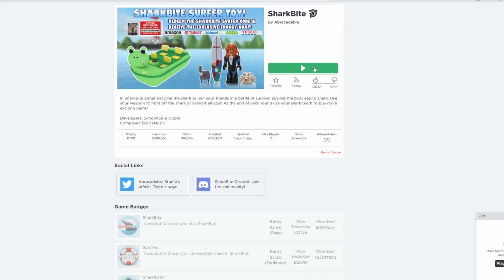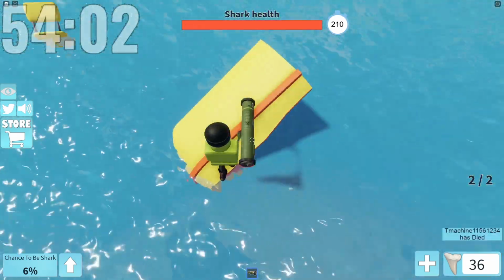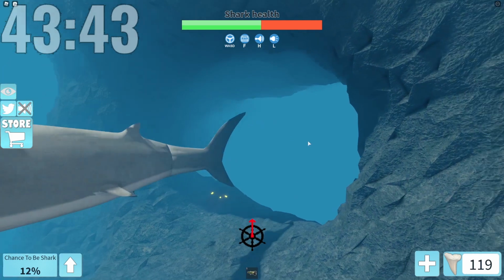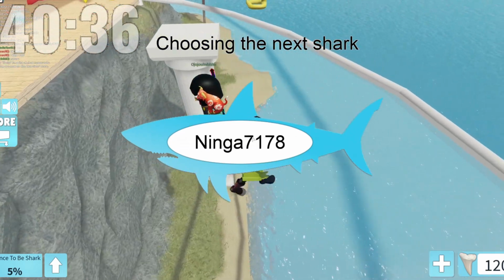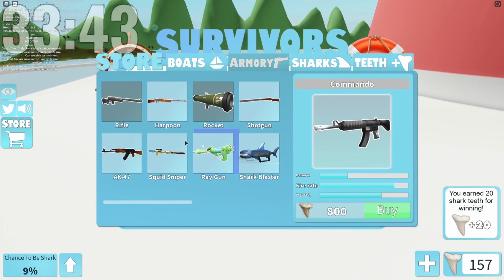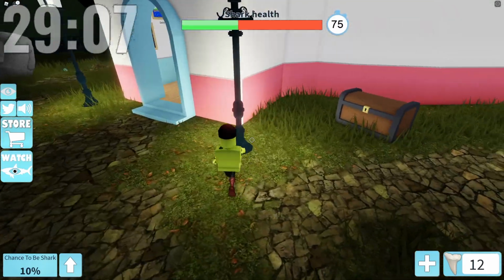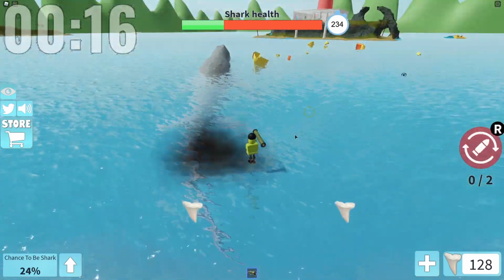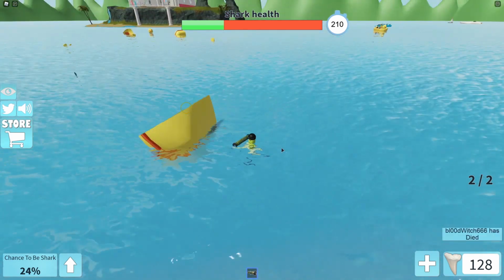How Many Shark Teeth can I get in 1 Hour?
If this video gets 1000 likes I will do it for 5 hours and we will see how many teeth I can get, because this went terribly.